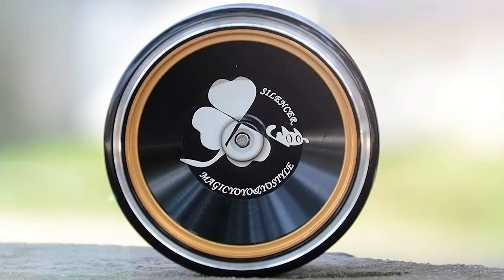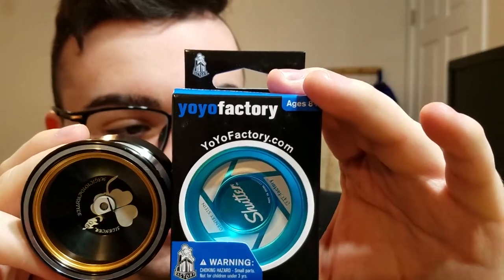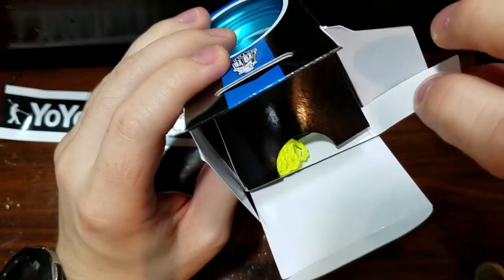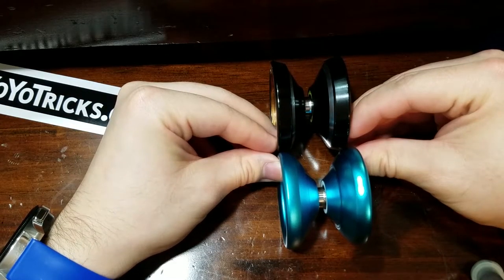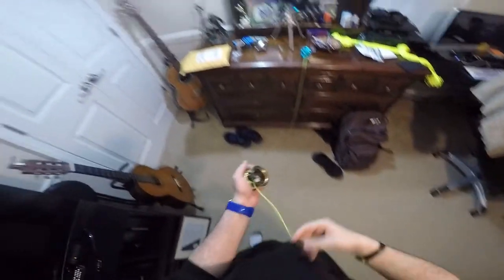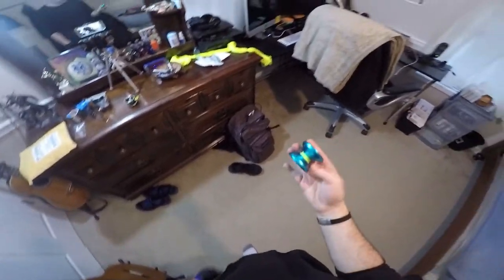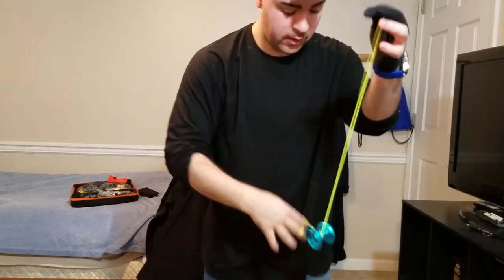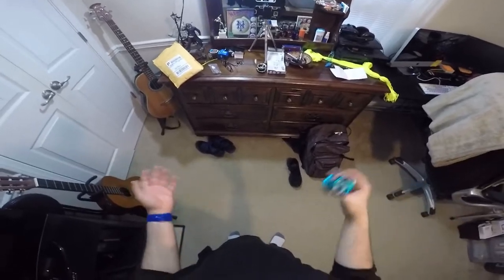UNBOXING/REVIEW: YoYoFactory's "Shutter" Unresponsive Yoyo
BY NO MEANS AM I A PROFESSIONAL AT YOYO-ING, I'M STILL LEARNING!